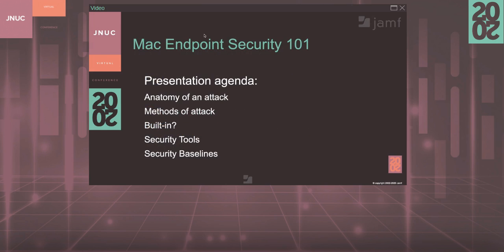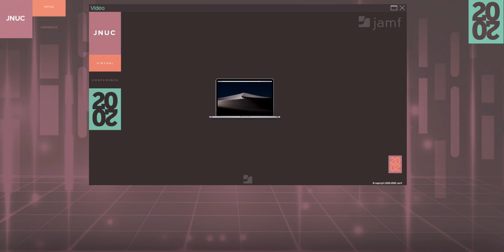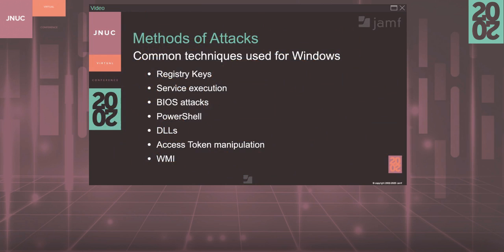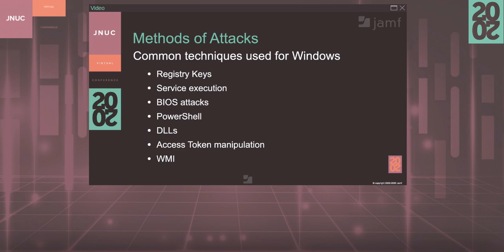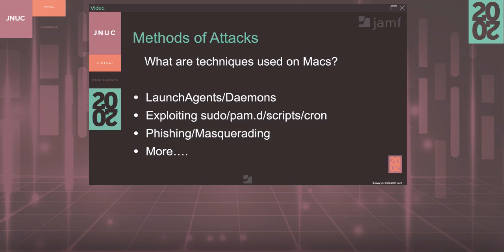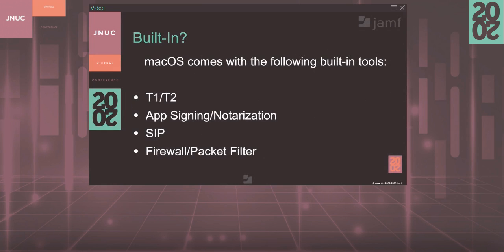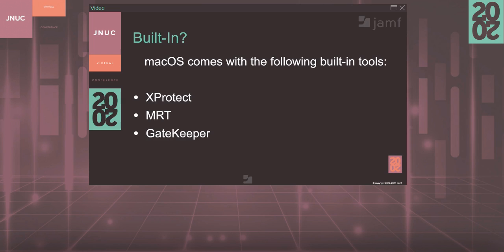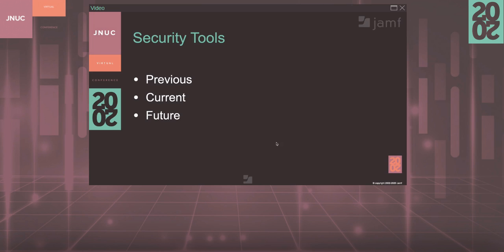Mac Endpoint Security 101 | JNUC 2020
Have you always wanted to learn more about the problems the security team faces when trying to protect Macs? Or maybe you’re already well versed in Windows security practices and are now faced with doing the same for your Macs? This is the session for you to learn about basic tools needed to secure a Mac, creating a baseline security configuration and maintaining it, basic concepts of how to investigate attacks to your Mac and using Connect.